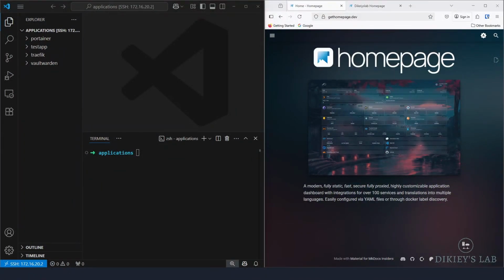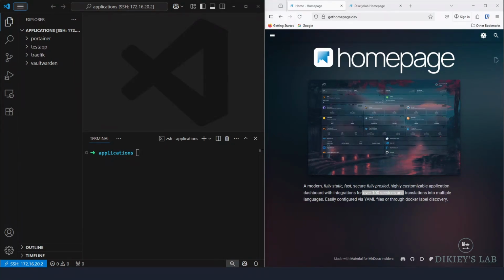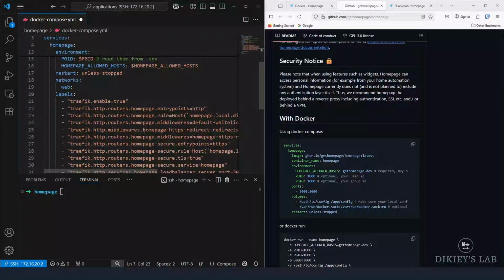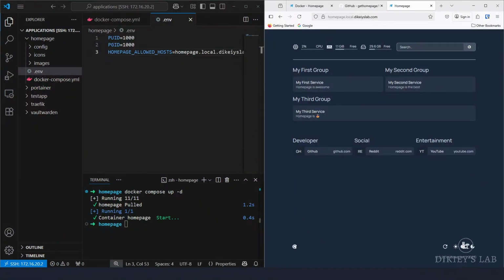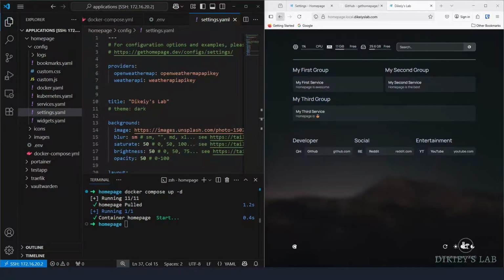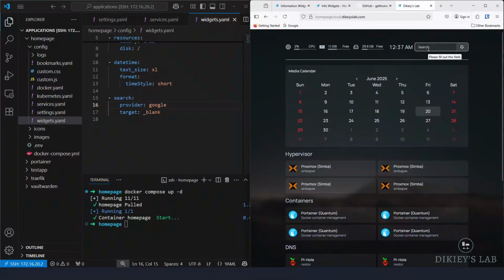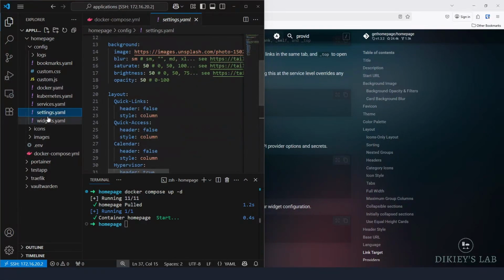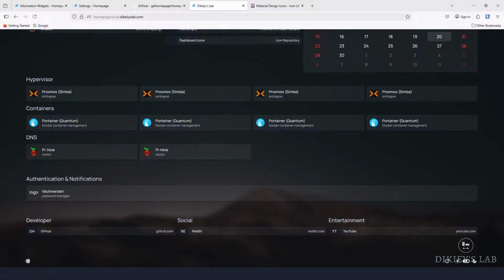How to install Homepage dashboard in Docker behind Traefik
🚀 In this tutorial, we walk you through how to install Homepage dashboard behind a Traefik reverse proxy – the ultimate self-hosted portal for your homelab! Learn how to securely expose Homepage with HTTPS using Docker and Traefik, set up widgets for services like Plex, Uptime Kuma, Pi-hole, and even monitor Docker containers in real time.

Whether you’re running a full-blown homelab or just starting your self-hosted journey, Homepage is a powerful, beautiful way to centralize and manage all your apps.

📌 **Prerequisites:**
- Docker & Docker Compose installed
- Domain name & DNS A record
- Traefik already running

💬 Have questions or want a walkthrough for Heimdall, Dashy, Flame, or other dashboards?